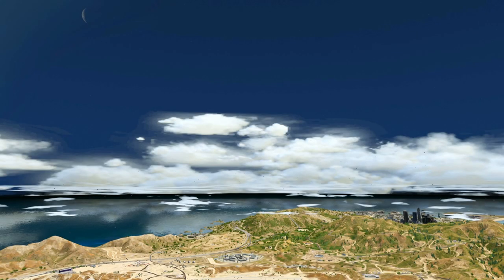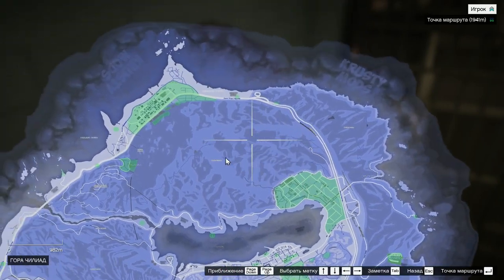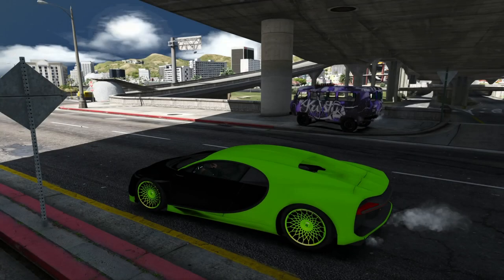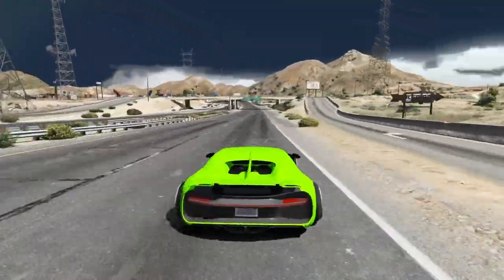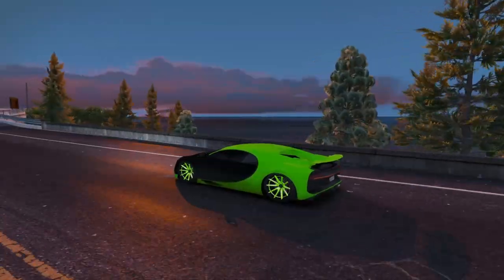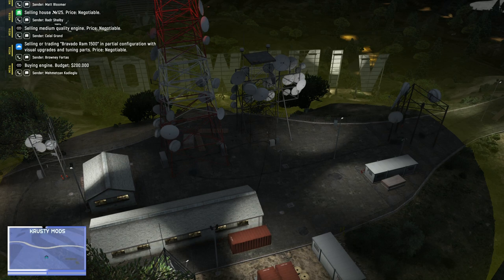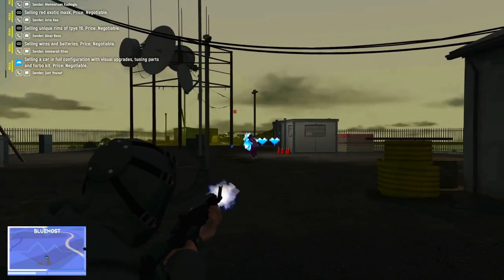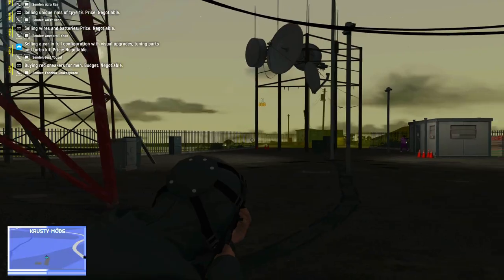REDUX BLUEHOST - 2023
Timecodes in video:
00:00 -  Overview
01:28 -  Saparcribe please